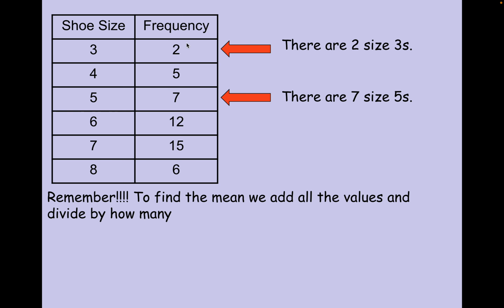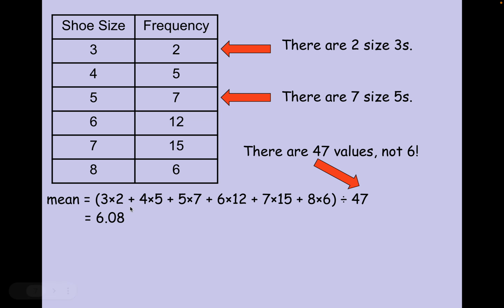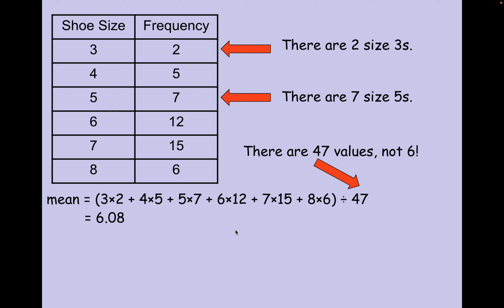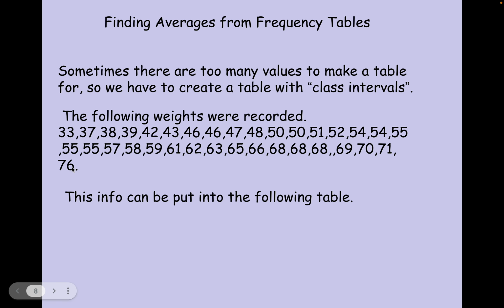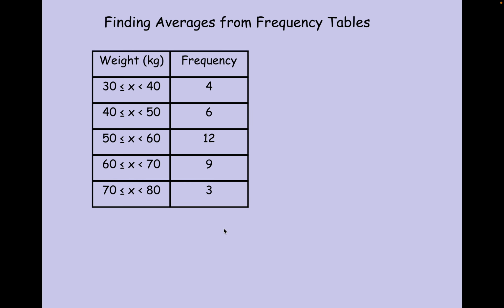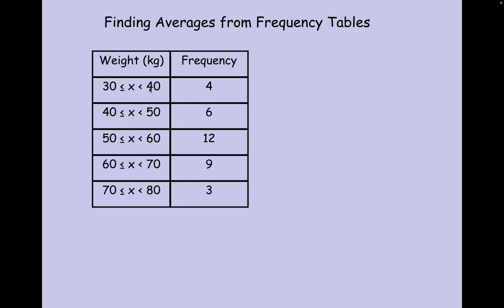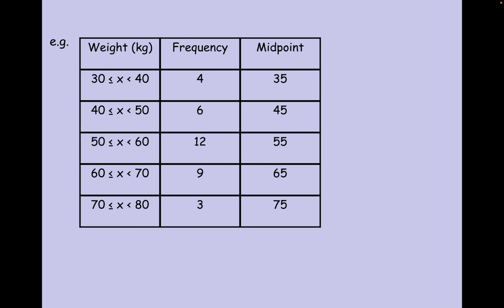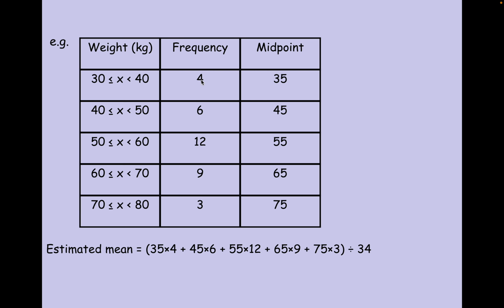Mean from Frequency Tables